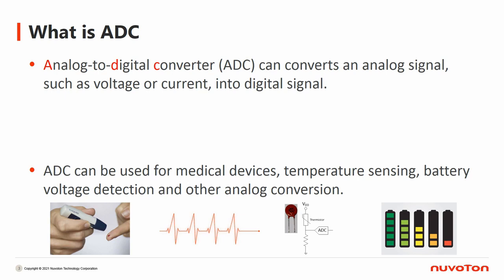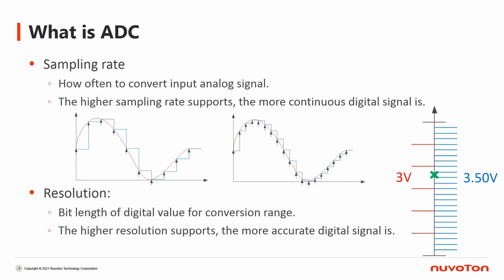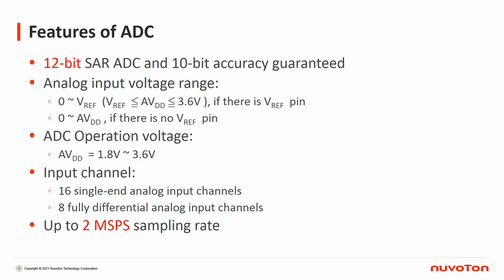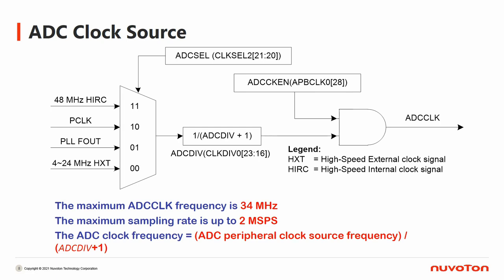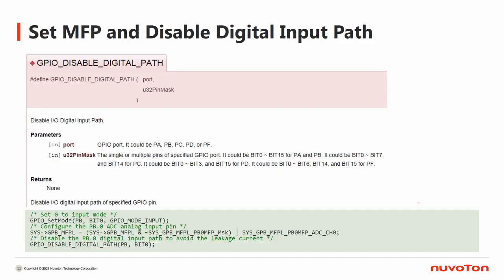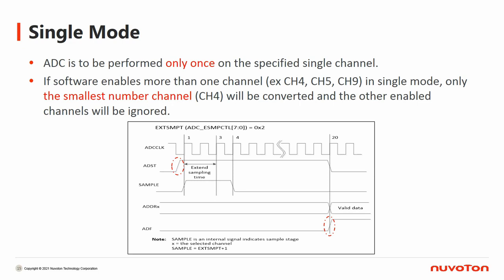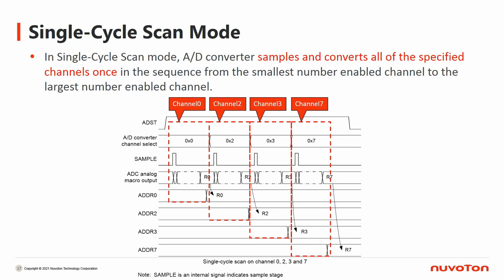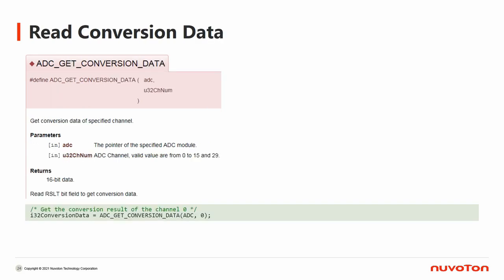Introduction to ADC function of Nuvoton’s MCU.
ADC stands for Analog-to-Digital Converter which is used in electronics designs for transferring analog signal into digital data. In addition to the SAR ADCs integrated within the NuMicro MCU, Nuvoton introduces NADC24, a product series of 24-bit Delta-sigma ADCs that delivers exceptional performance in terms of resolution, precision, speed, and more.

You can purchase Nuvoton Microcontroller as well as the development boards from the Campus Component.

Campus Component